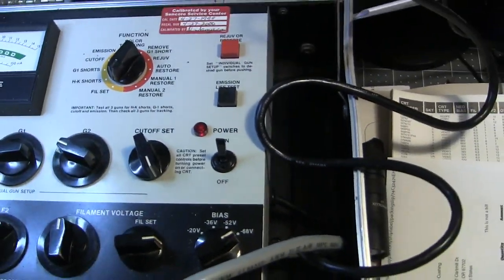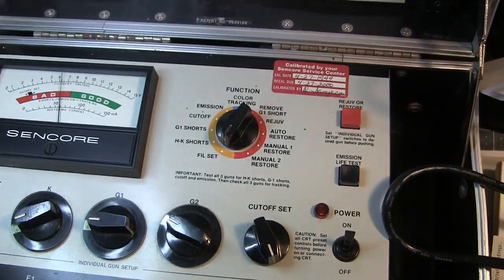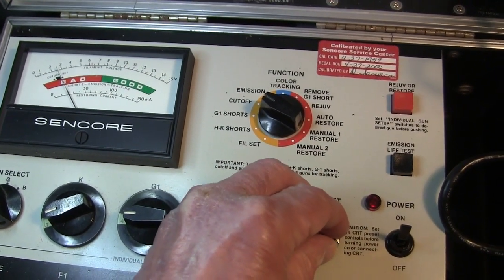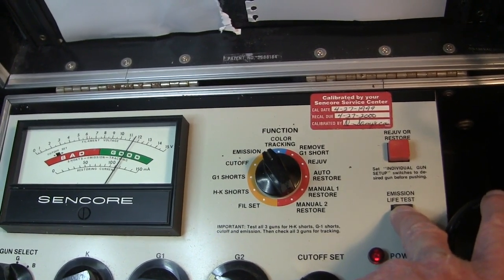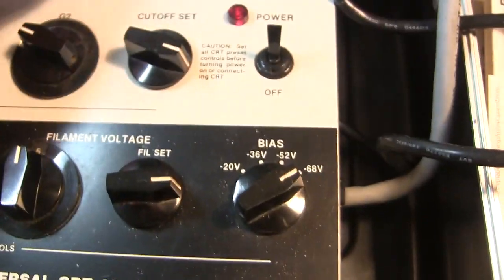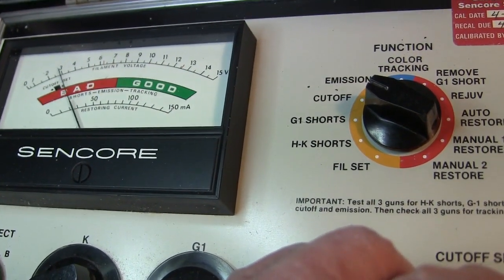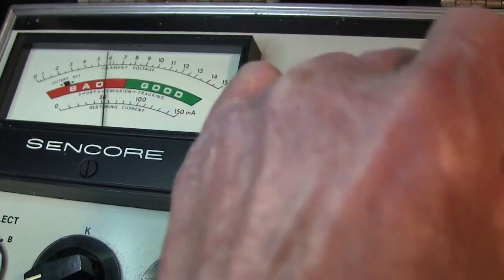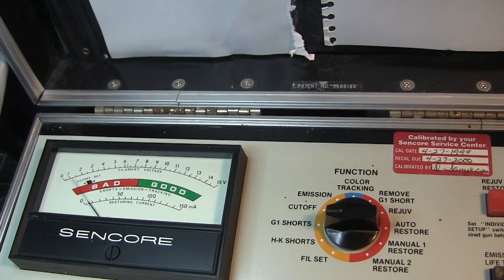04/03/19 John's 7JP4, Sencore CR70 evaluation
A short video to John in Oregon regarding the testing of his 7JP4 CRT with my Sencore CR70 comparing it to one of my known good 7JP4's.